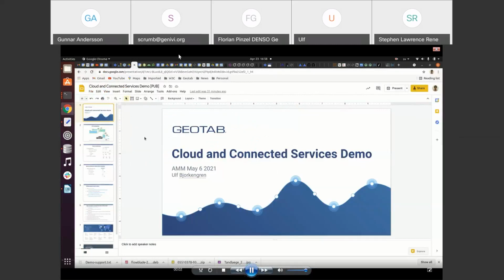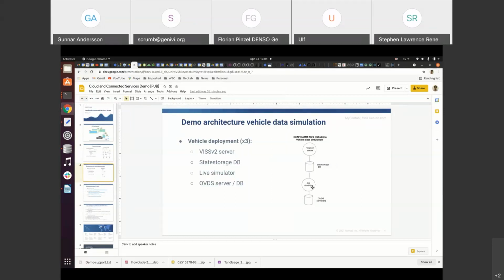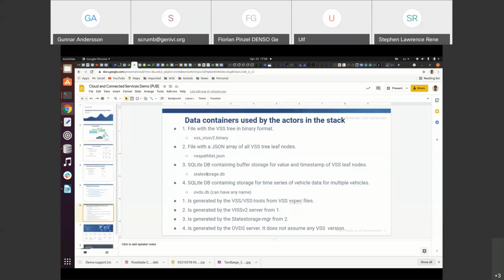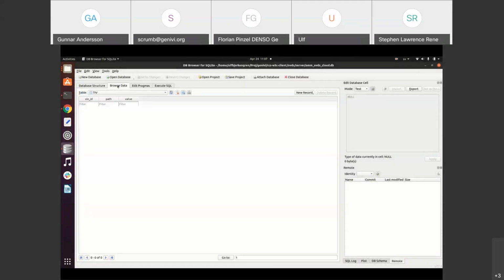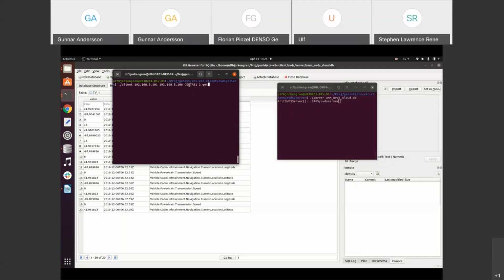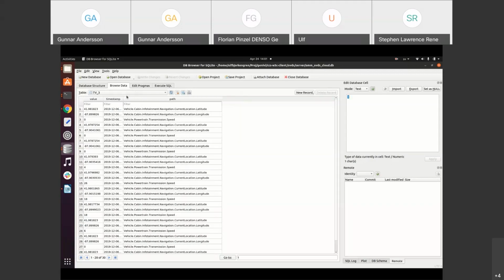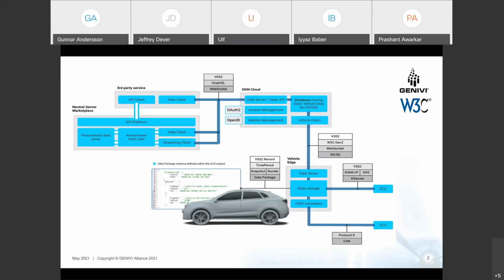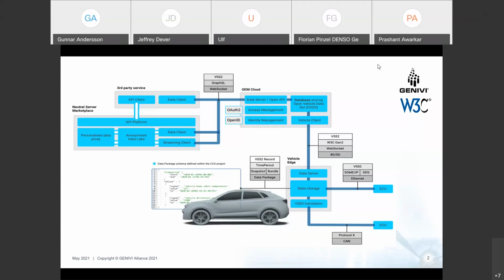GENIVI AMM May 2021 CCS Technical Workshop #2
This session will present a running demonstration of some of the technologies in CCS.
(VISS protocol implementation, multiple clients, real-world data recorded from vehicles, etc.)
We also intend to debate in an interactive manner what should be the focus of the CCS team for the next 6 months and to agree on the technical work plan. We may also have time to address some questions and discussions that have come up during the week.